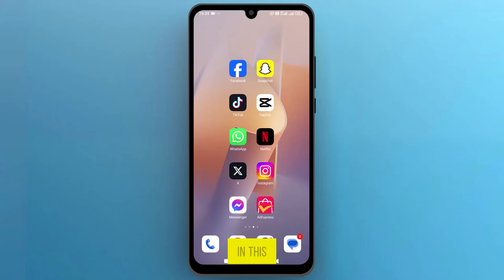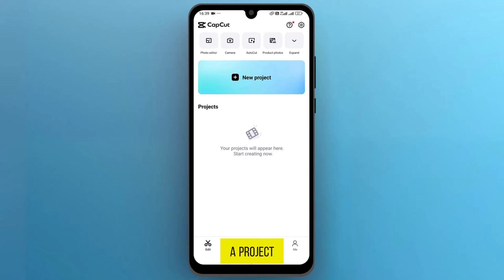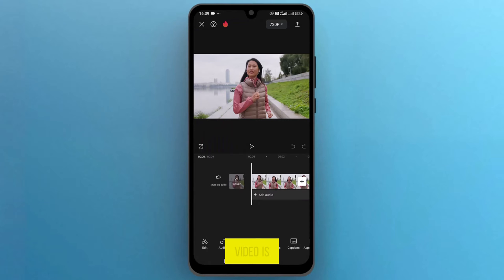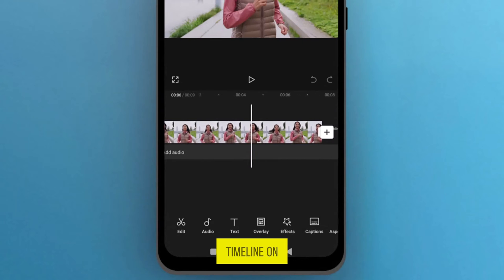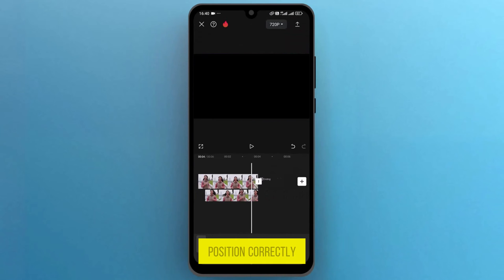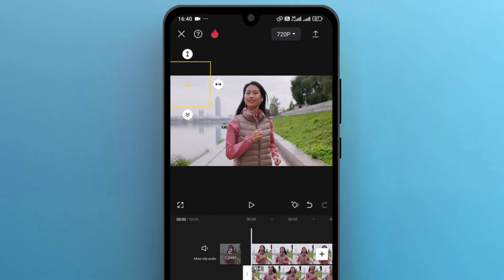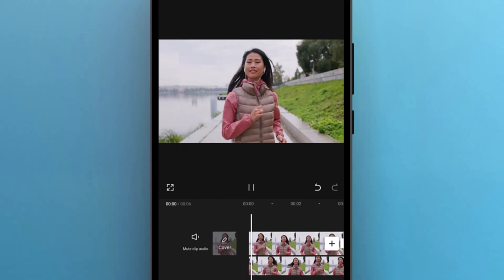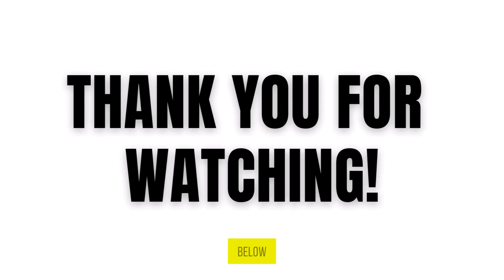How to Remove Objects from Videos in CapCut - Super Easy Tutorial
Discover the simplest way to remove unwanted objects from your videos using CapCut in this detailed tutorial on How to Remove Object from Video in CapCut!

Timestamps:

00:00 - Opening CapCut & Initial Setup
00:12 - Creating a New Project
00:25 - Importing and Adding Videos
00:41 - Splitting Your Video
00:55 - Understanding the Overlay Tool
01:08 - Using the Mask Tool
01:21 - Applying and Adjusting Masks
01:34 - Preview and Adjust
01:49 - Wrap Up and Feedback Request

What You Will Learn:

Opening CapCut: Start by launching the CapCut app and setting up for editing.
Creating a Project: How to create a new project and import your video.
Object Selection: Tips on selecting the exact object you want to remove.
Video Splitting: Learn to split your video to isolate the object effectively.
Using Overlay Tool: Master the overlay tool to manage multiple video layers.
Applying Masks: Utilize the mask tool to cover up the unwanted object seamlessly.
Final Touches: Preview your edits to ensure perfection before finalizing.